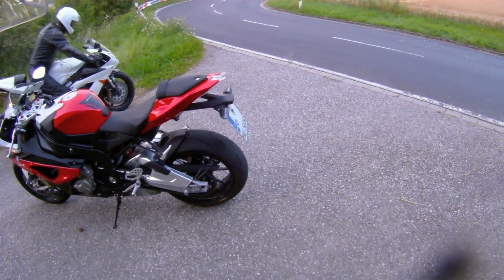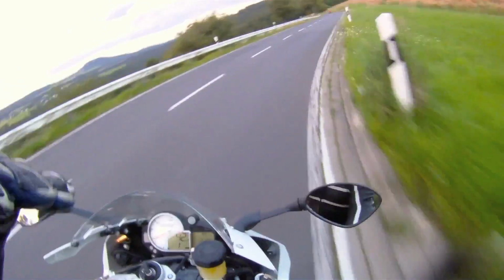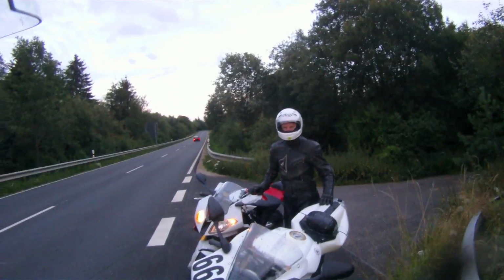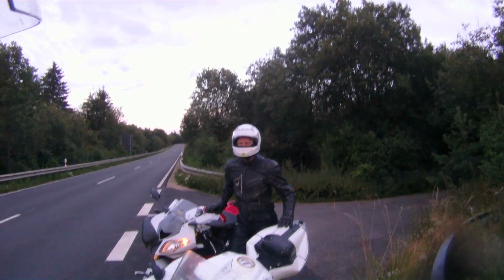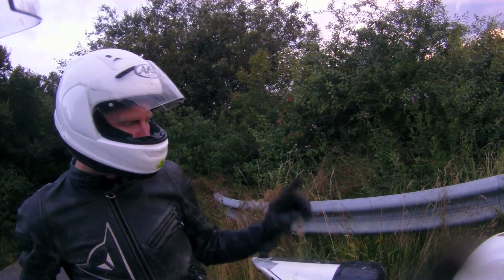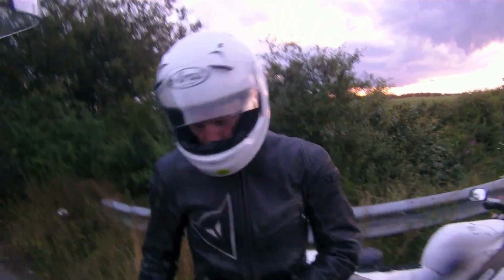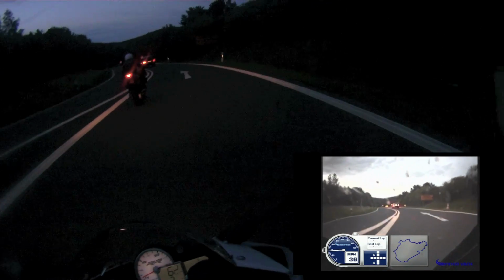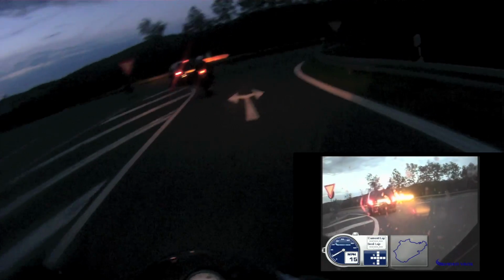Autobahn fun: 2012 BMW S1000RR vs Yamaha R1, maxed out at 299kmh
Some autobahn fun in the twilight hours. The 2012 BMW S1000RR gets maxed out, legally, at 299km/h with Andy Carlile's modded 2005 Yamaha YZF-R1 chasing hard. You gotta love Germany :)